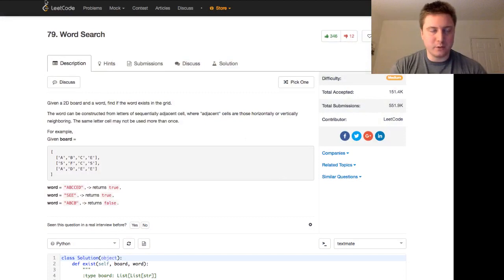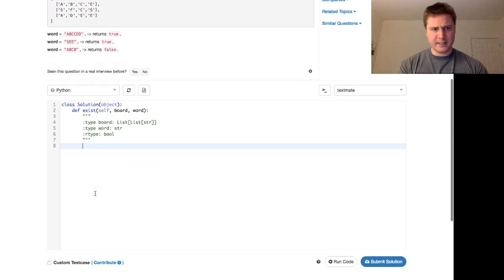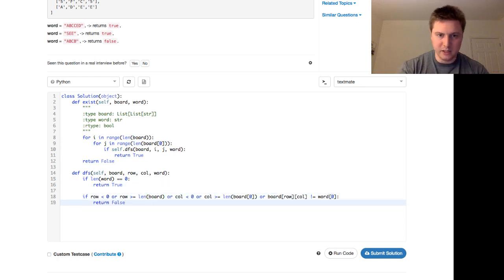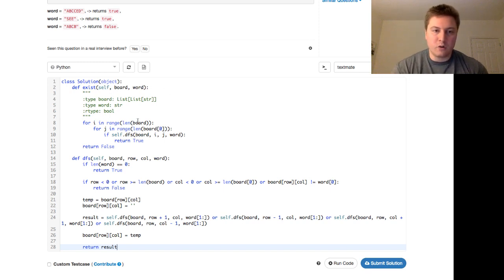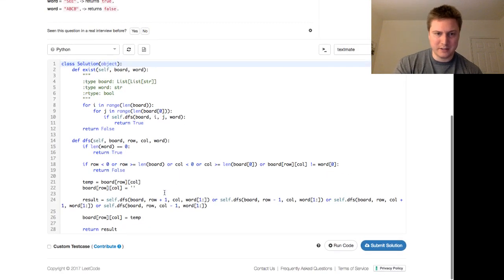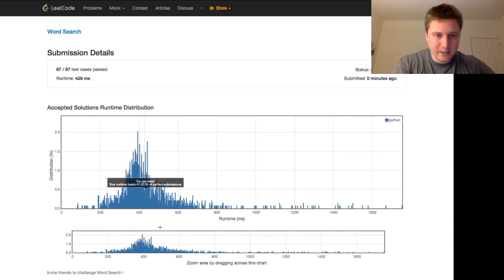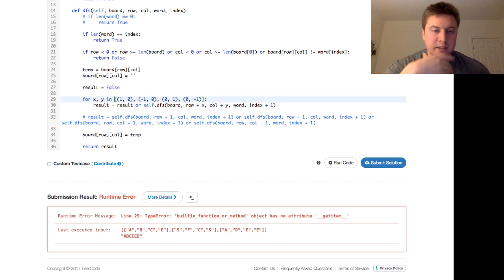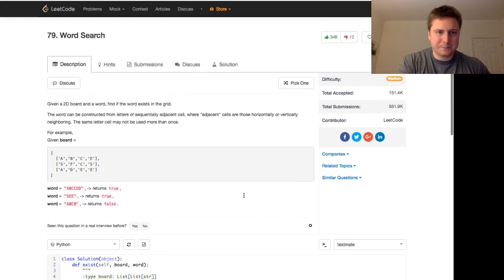Word Search (Leetcode #79)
In this video I walk through a solution for Subsets (Leetcode #79) to help with knowledge of depth-first search.

Tune in every Sunday at 5:30 PM EST for new programming questions in data structures and algorithms